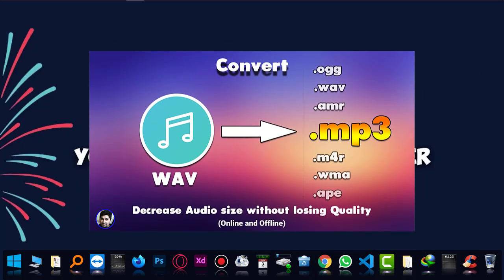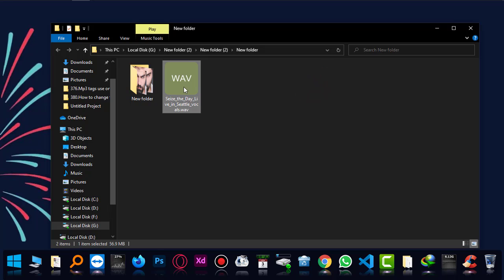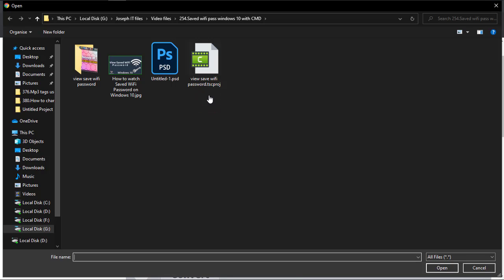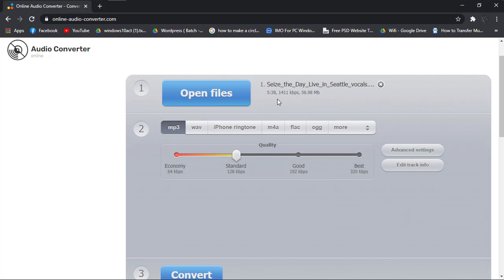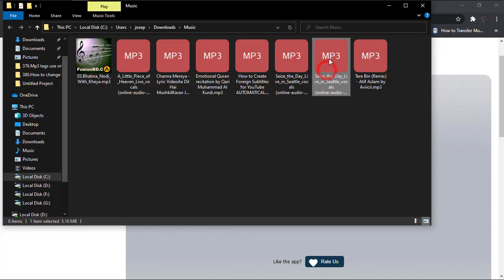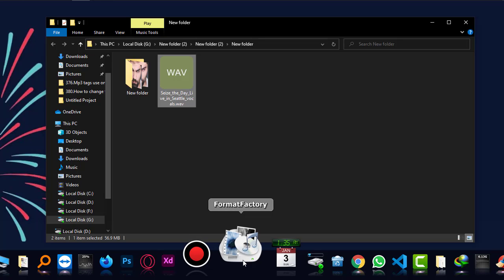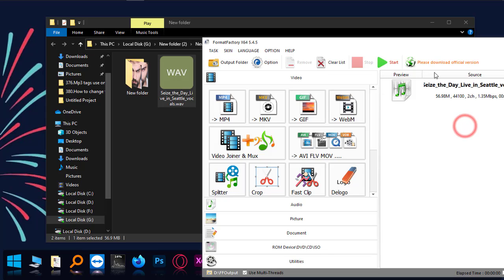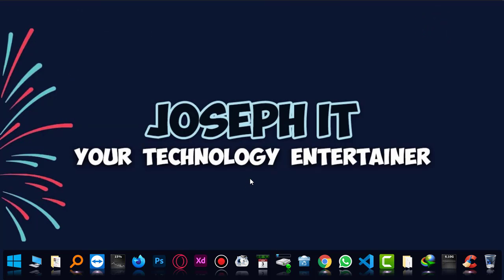Convert wav to mp3 - Online and Offline - wav to mp3 conversion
In this video on wav conversion, you will learn the way to convert wav files to mp3 without losing quality and this will be online and offline!

The video titled "Convert wav to mp3 - Online and Offline - wav to mp3 conversion" will help you a lot if you want to decrease the bigger sized wav file to mp3 easily!

To convert one type of audio to another, we use many converters online and offline. In Joseph IT, we always try to bring something useful and smarter. In addition to this video is presented to you so that you can make yor wav audio files converted into mp3 withot losing quality and making the size shorter!

Share your suggestion and experience,